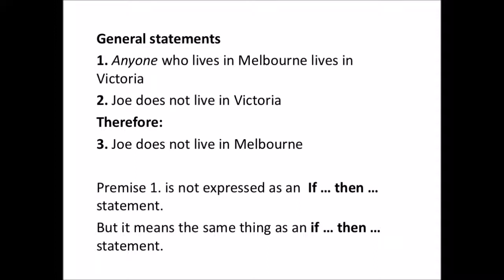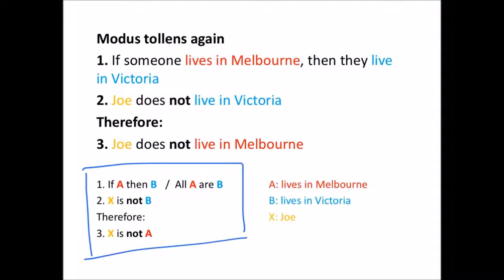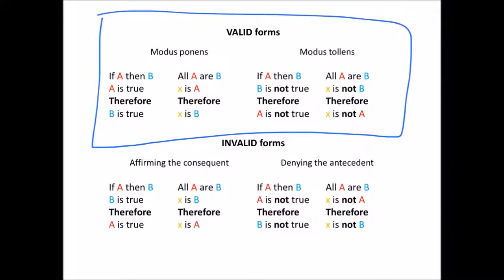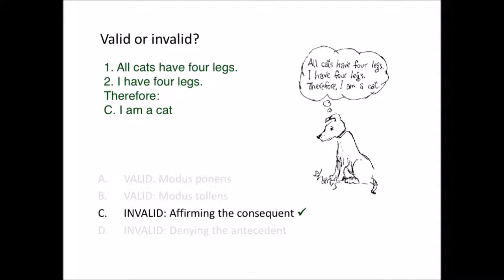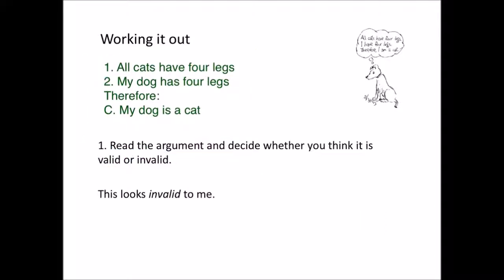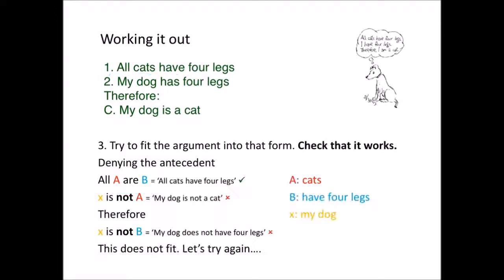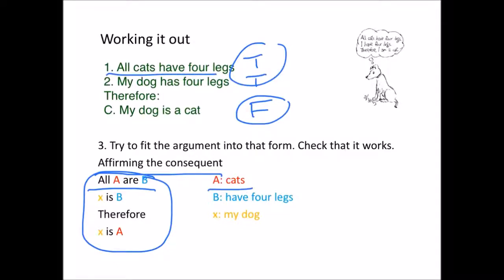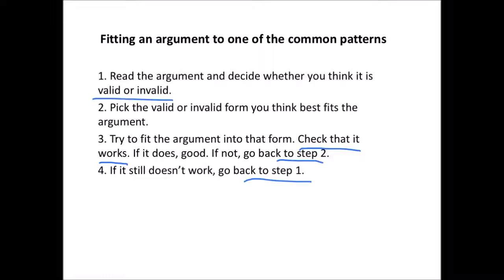Deductive validity part 2 v2 ct